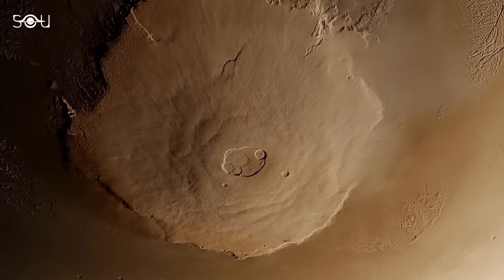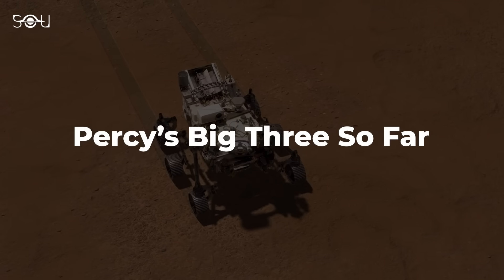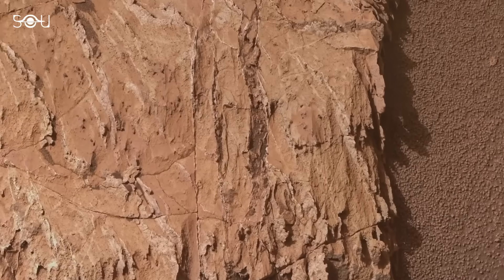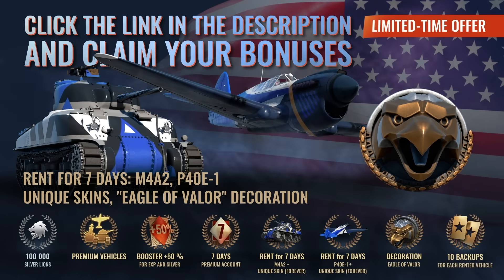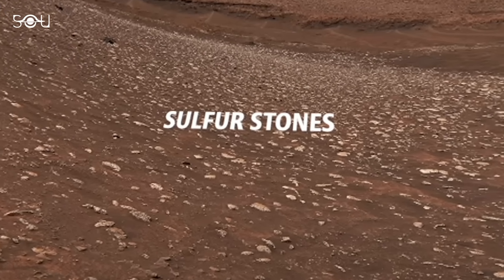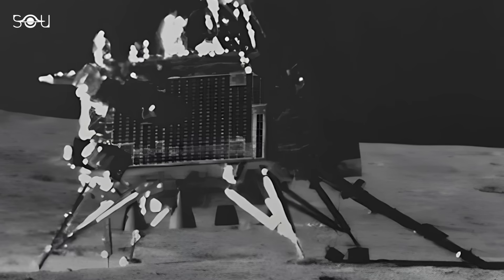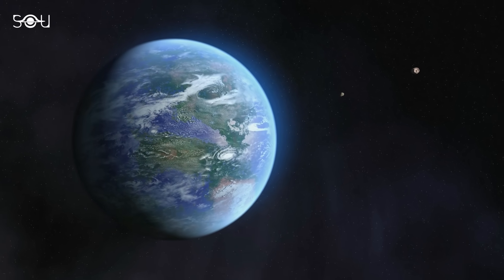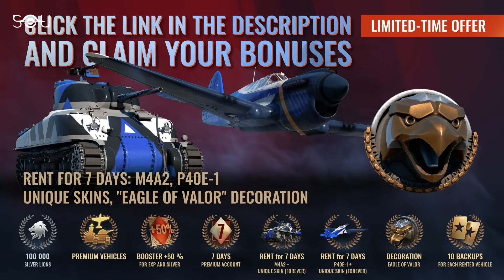NASA Has Spotted Something Strange No One Expected on Mars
to play War Thunder for free on PC, PlayStation, or Xbox right now!

NASA has made three groundbreaking discoveries on Mars. The first is from the Perseverance rover. While exploring the Jezero crater, it stumbled upon a strange rock that suggests it might have once hosted microbial life. There were strange leopard spots on the rock that had never been seen before anywhere on the Red Planet. This rock is a big deal because its features provide the most substantial evidence yet hinting that Mars supported life in the past.

The second intriguing discovery was made thousands of miles away from Perseverance. While performing routine drilling operations, the Curiosity rover accidentally cracked open a rock. Surprisingly, it turned out to be entirely made of a chemical element that was least expected. Again, this type of rock formation has never been seen on Mars, and scientists are eager to know what it reveals about the planet's past.

Finally, the third and most recent discovery came from NASA's InSight lander. Using four years of seismic data collected by the lander, scientists have discovered that Mars has oceans of liquid water beneath its surface.

REFERENCES:

NASA’s Curiosity Rover Discovers a Surprise in a Martian Rock - NASA

🎼 MUSIC

Resonance - Luba Hilman (ES)
Gossamer - Ambientalism (ES)
Particle Emission - Silver Maple (ES)
Time - Olexandr Ignatov (Artlist)
With Absolute Trust - Elm Lake (ES)
Bahamas - Brendon Moeller (ES)
Calm Space Ambient - VensAdamsAudio (ME)

🎶 Music Sources: Artlist, Epidemic Sounds (ES), and MotionElements (ME)

💻 Created and Produced by: Rishabh Nakra
✍🏻 Written and Researched by: Simran Buttar and Rishabh Nakra
🎙️ Narrated by: Jeffrey Smith